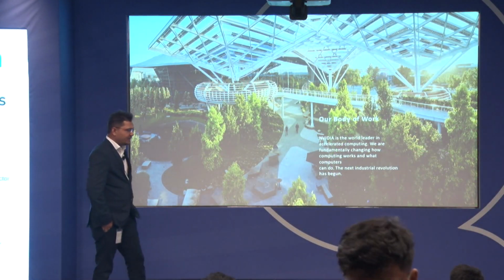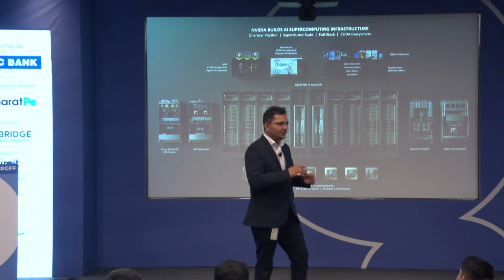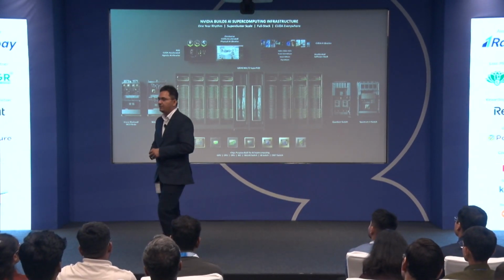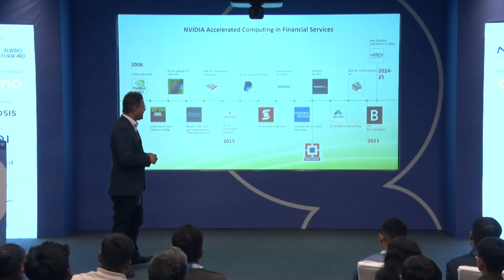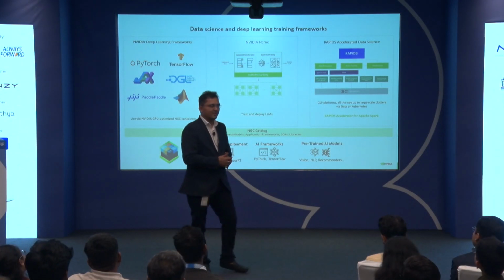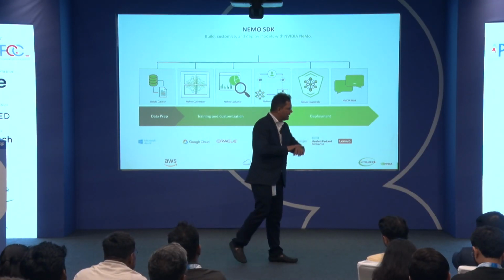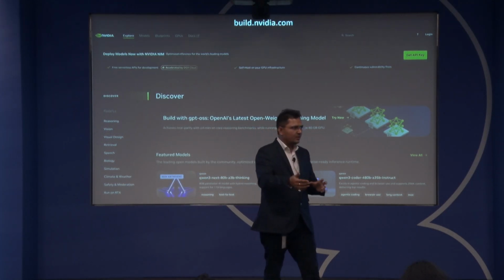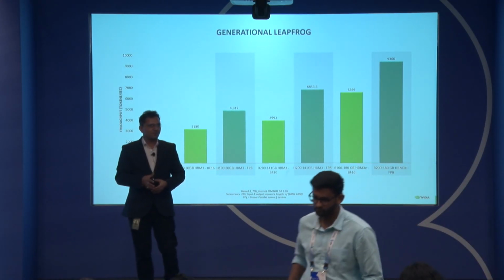GFF'25 Speaker: Sunil Patel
Efficient, Low-Latency, High-Throughput LLM Deployment for BFSIs -

Fintech innovation increasingly depends on the ability to fine-tune AI models quickly and deploy them efficiently at scale. This masterclass will showcase how advanced GPU architectures and tools from NVIDIA are empowering financial institutions to accelerate AI development, optimize performance, and reduce costs. Participants will gain practical insights into applying high-performance computing for customer behavior modeling, trading, and real-time decision-making in capital markets and beyond.

Speaker

Sunil Patel
Senior Solutions Architect and Engineering, Nvidia